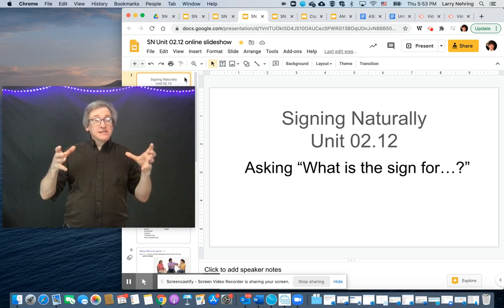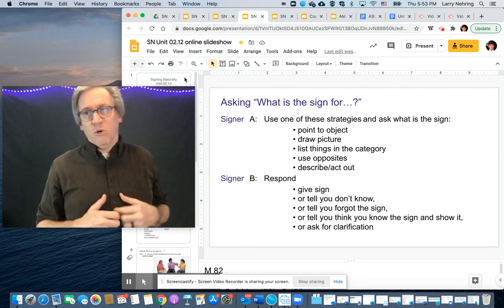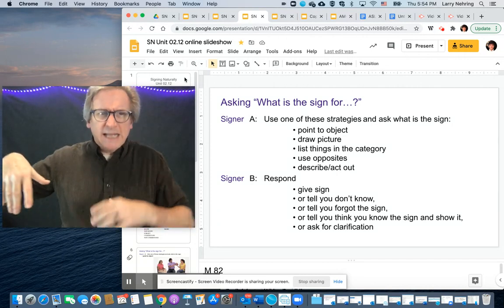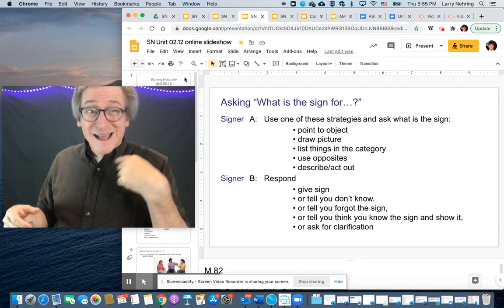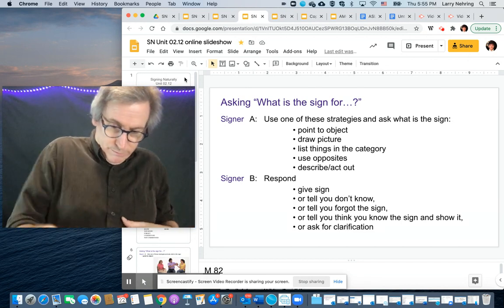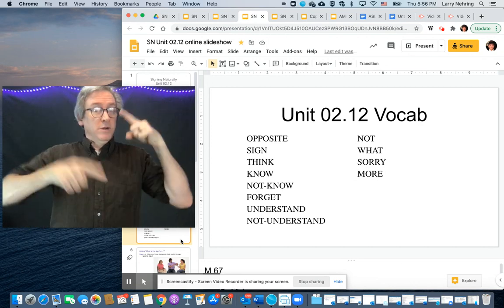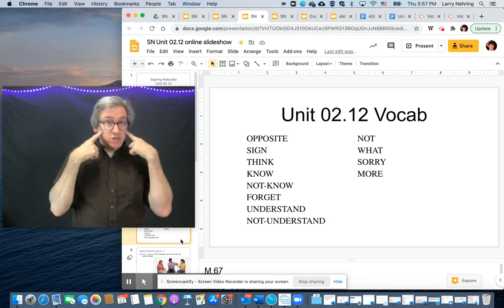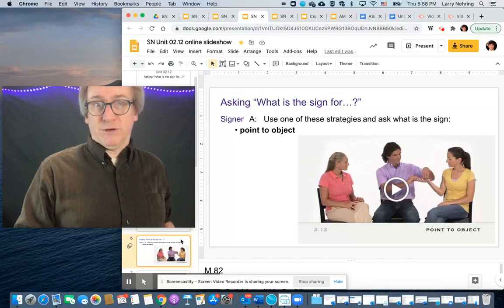SN Unit 02.12 Online Lecture